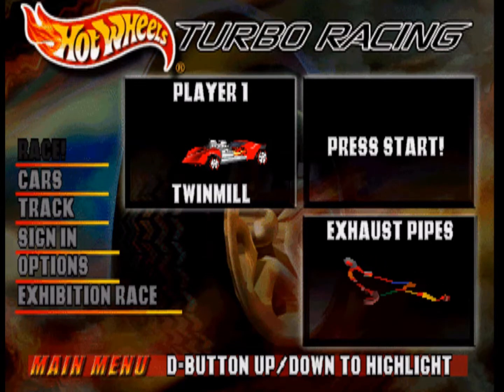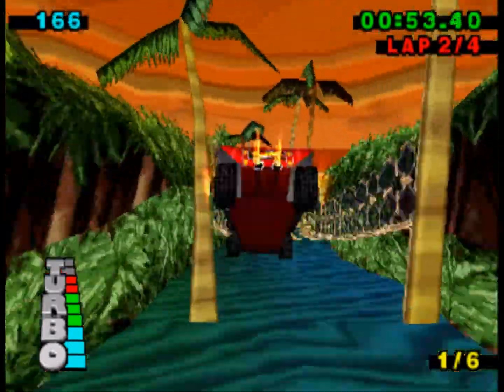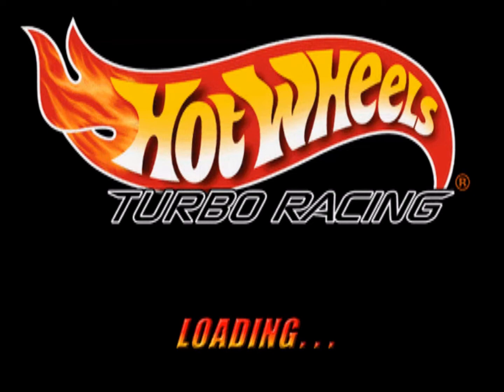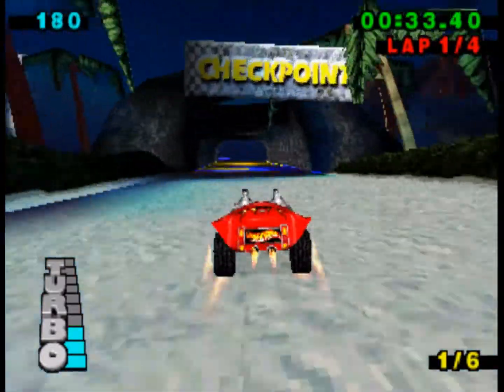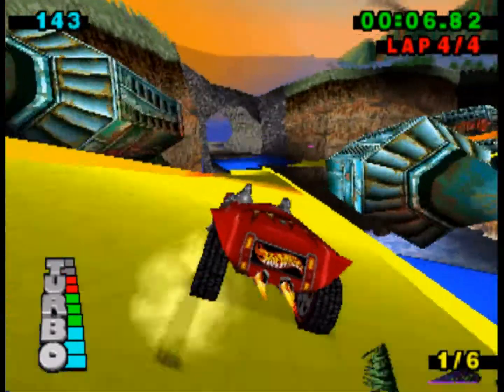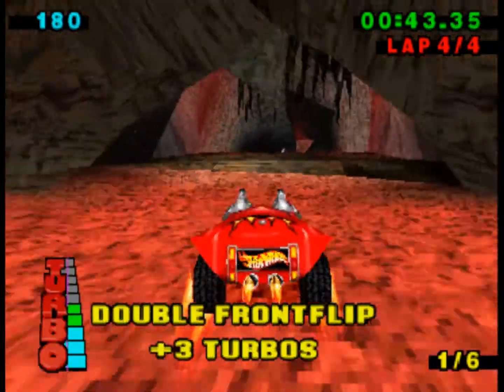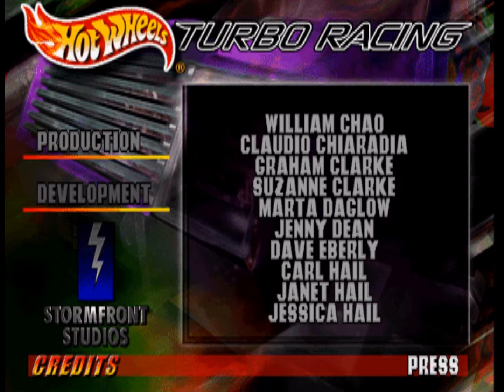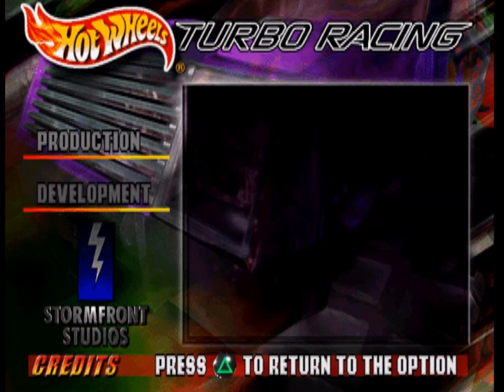Xin Plays: Hotwheels: Turbo Racing (PS1): Part 5: Bonus Tracks and Airtime Challenge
I should have renamed this into a Quick Play. Oh well. I didn't know i was gonna get such a short game. Hell, this is the shortest i've ever seen from any Hotwheels game i've done so far.

We've already beaten the game. For the most part, it's extras. We look at the unlocked tracks that were never used in cups. We look at the Airtime Challenge. And we get all remaining secret car tokens, aswell as the final car, before we end it with credits.

This game sucks. It's the worst. Beat That had more effort put into it compared to this. Never playing it again.